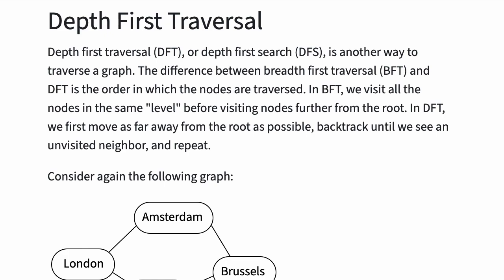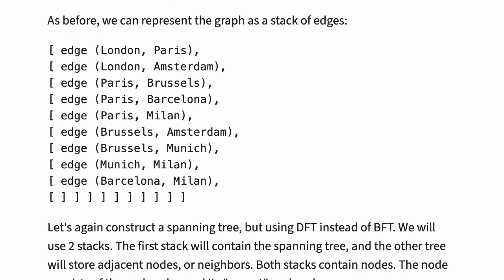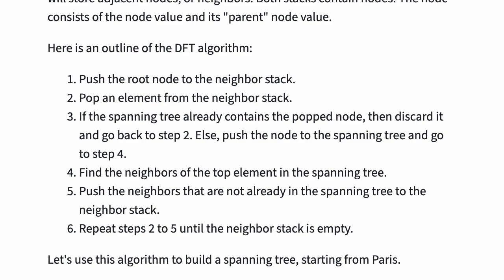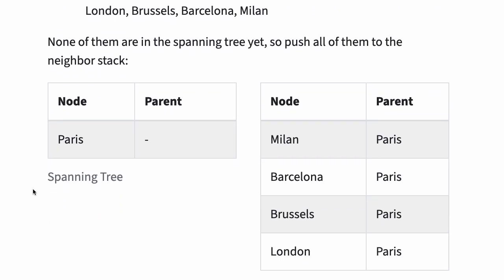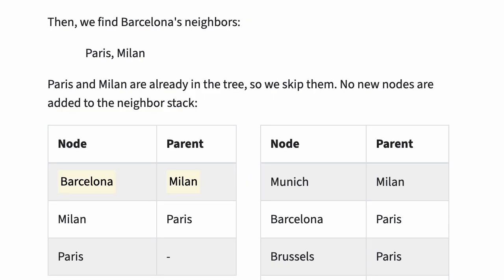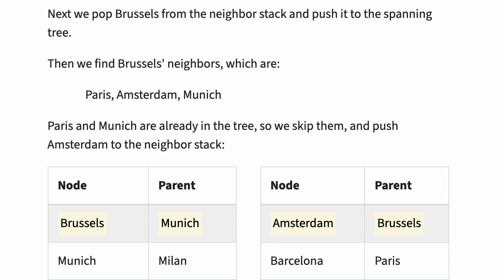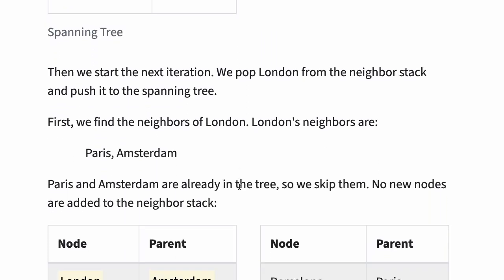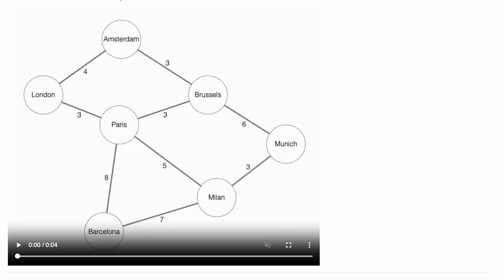Data Structures, Graphs 10: Depth First Traversal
Learn how to perform depth first traversal, or depth first search, using 2 stacks.